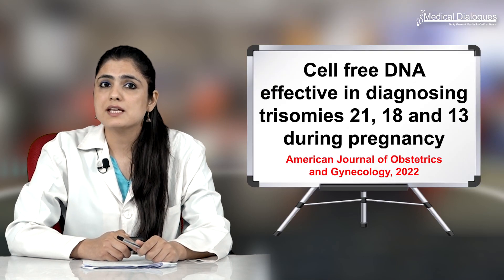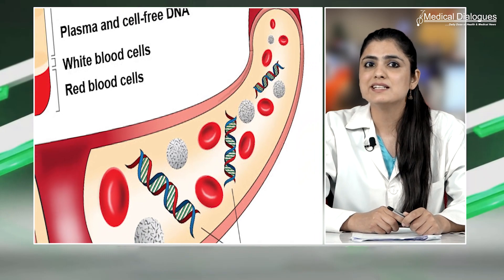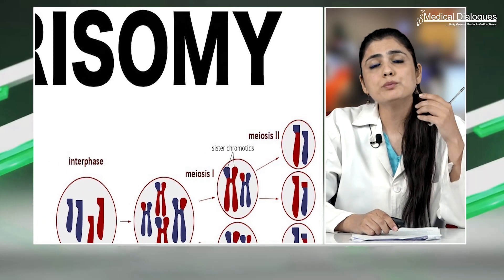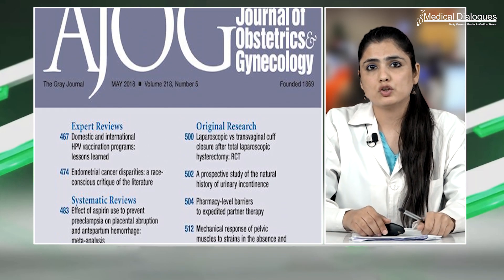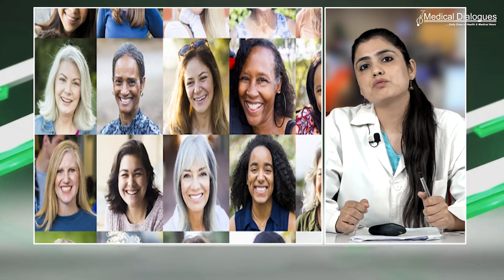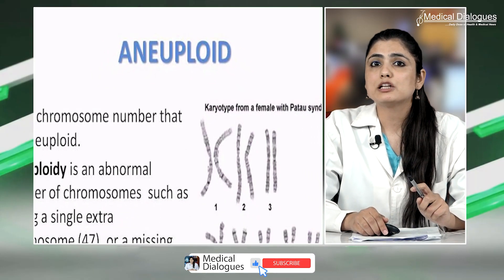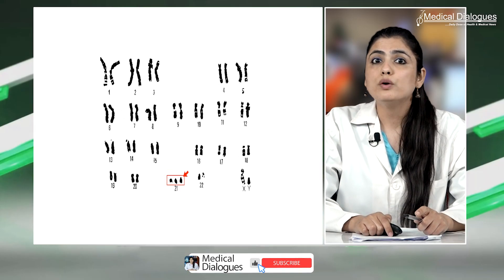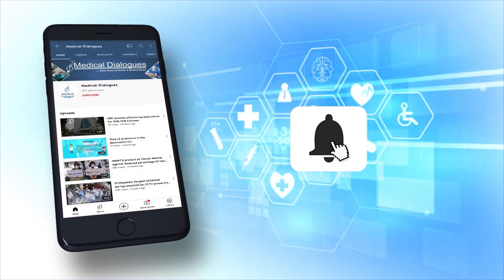Cell free DNA effective in diagnosing trisomies 21, 18 and 13 during pregnancy